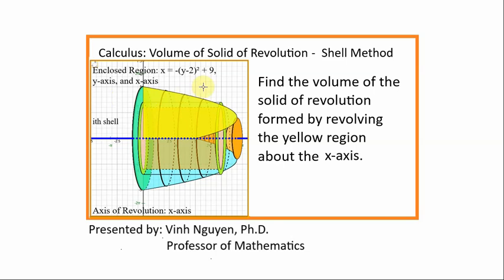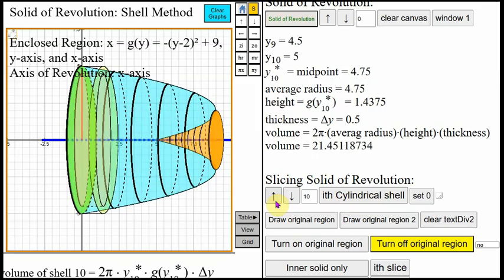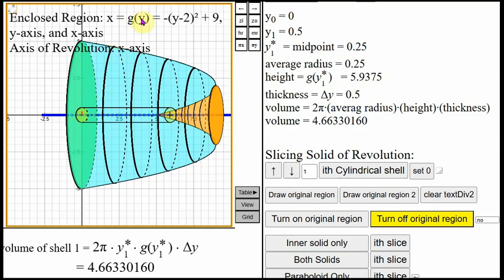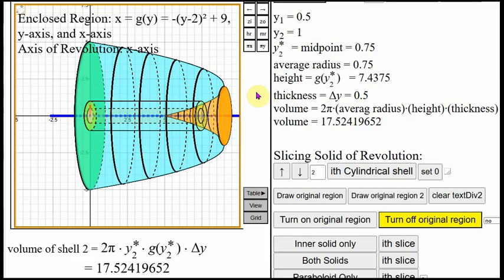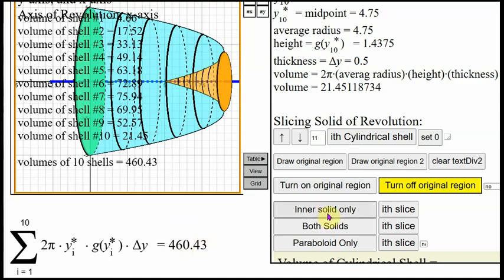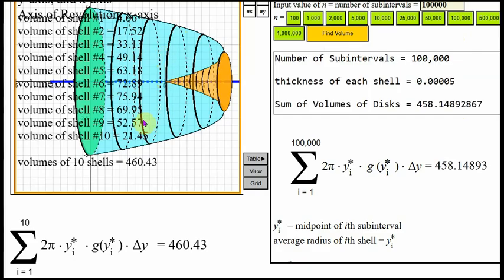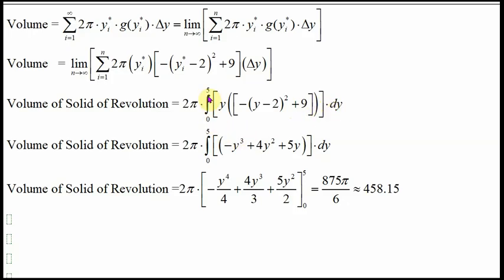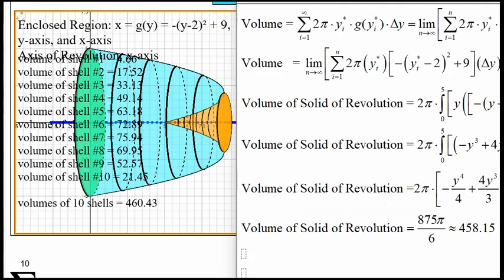Calculus (video 199): Solid of Revolution; Shell Method; axis of revolution is x-axis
Solid of Revolution; Shell Method; axis of revolution is x-axis (updated October 2025